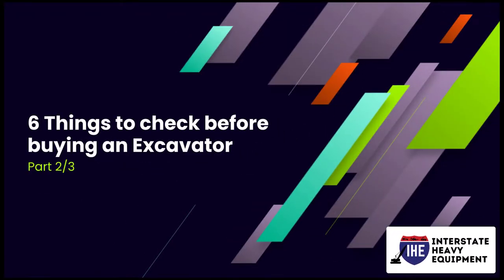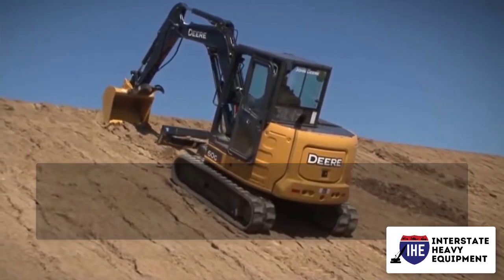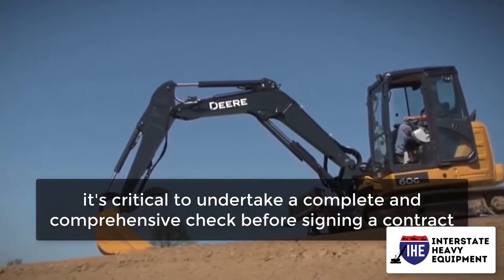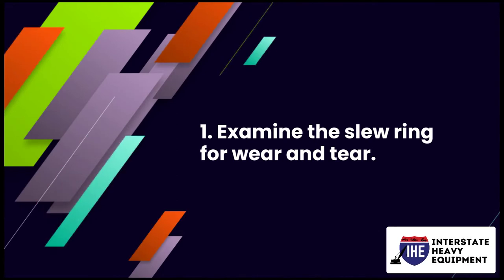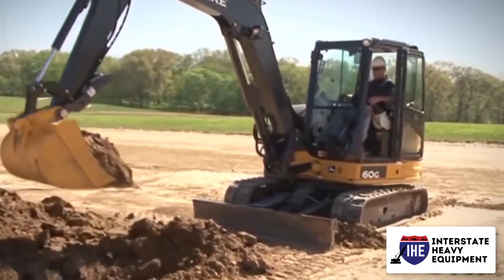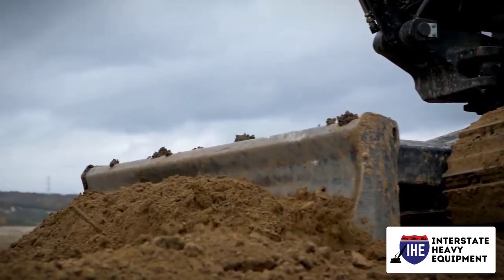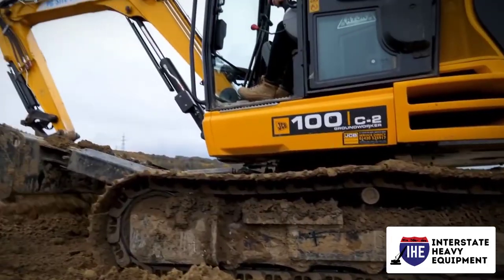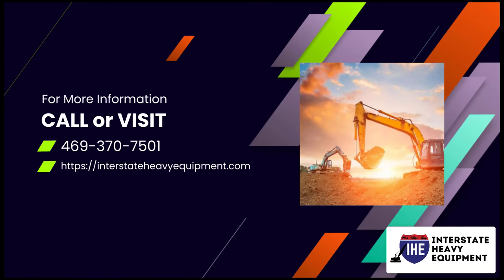Things to Check Before Buying Excavators - Part 2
Have trouble choosing the right pieces of equipment for your project? Interstate Heavy Equipment can be your trusted friend in helping you select and maintain the pieces of equipment you will purchase. We are one call away from giving power to your path to success.